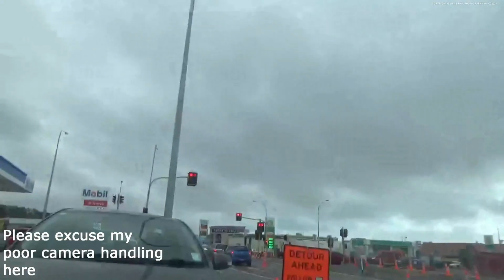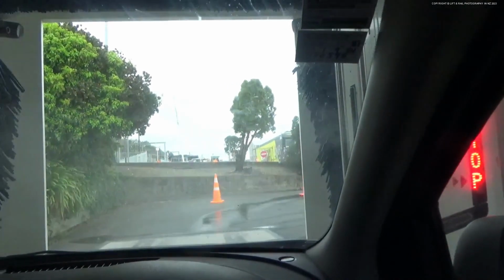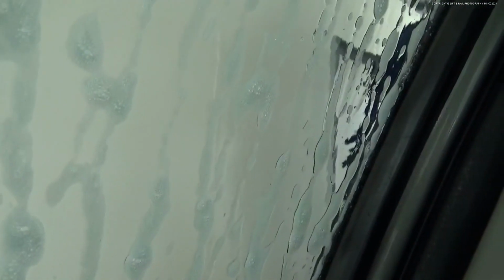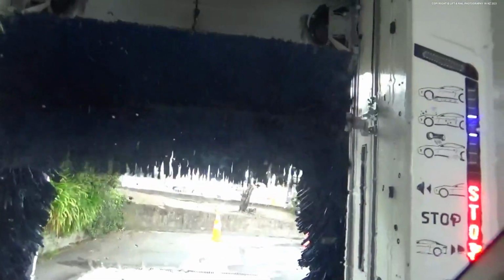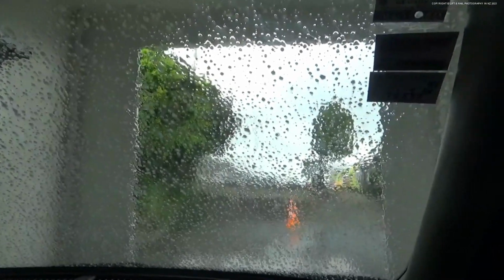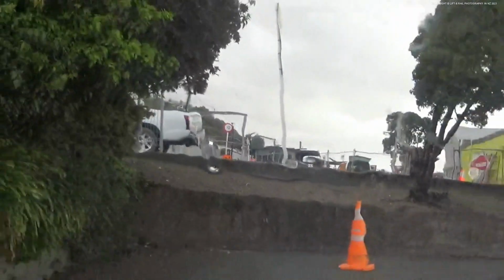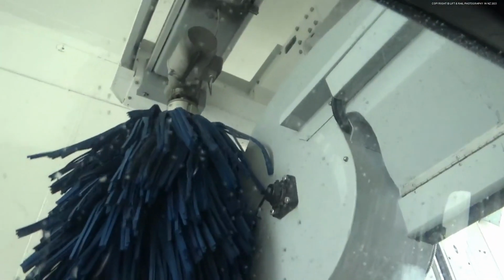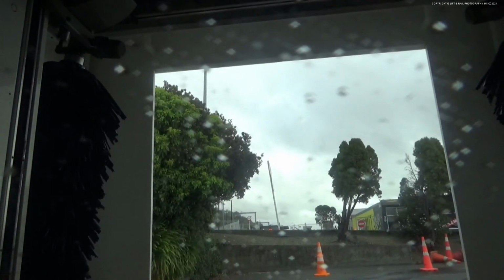Istobal M'Nex 22 Carwash at Mobil, Paraparaumu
Something a little bit different from me, for all of you Carwash fans on my channel, here is an Istobal M'Nex 22 Brush Carwash at Mobil, Kapiti which was installed last year to replace a Ryko Premier XL. If this video proves to be popular then I may consider filming more Carwashes every now and again and uploading them.